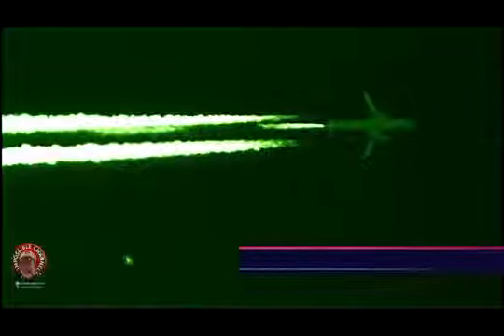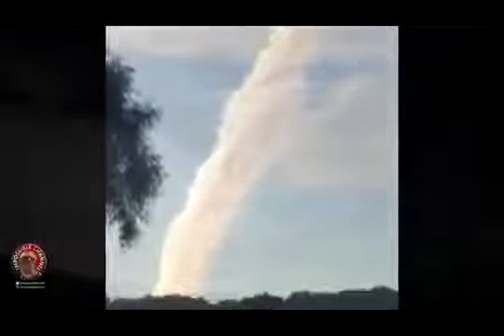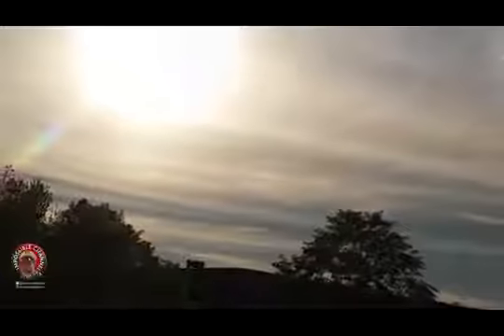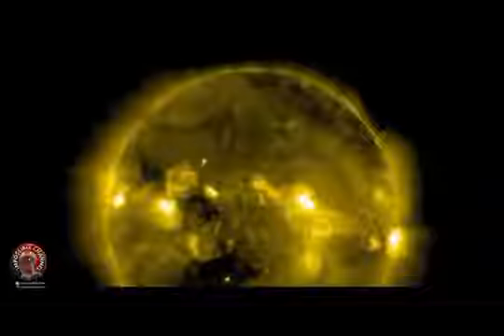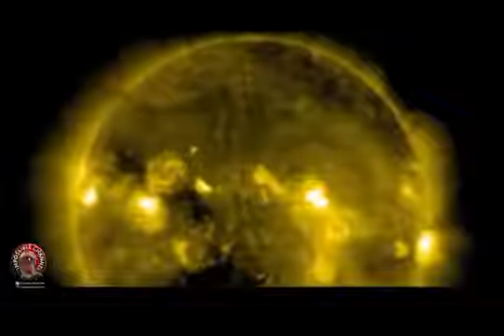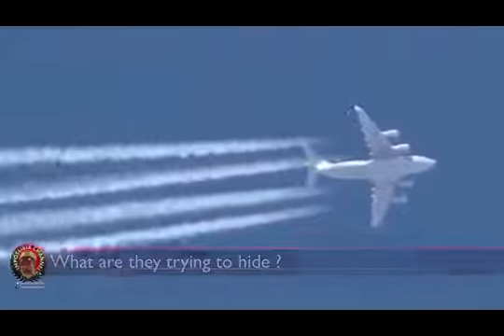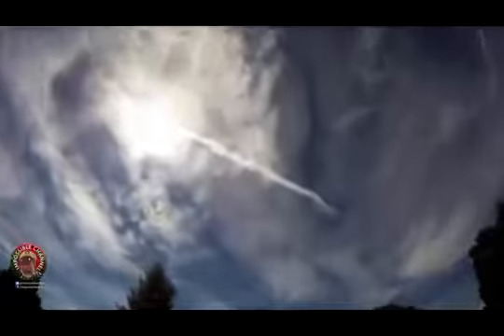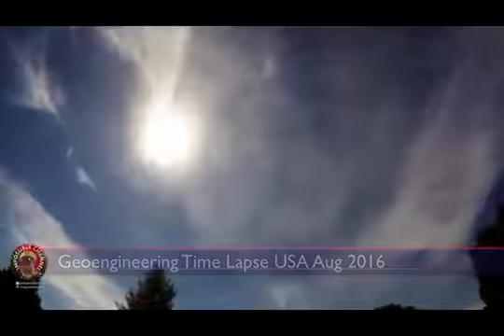WATCH! Strange Objects Appear In The Sky, Caught By The Camera